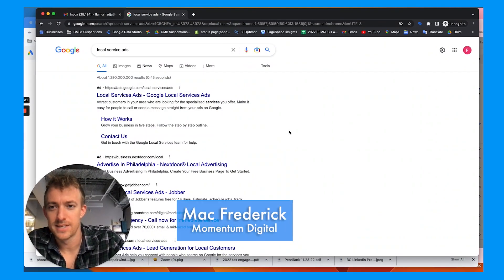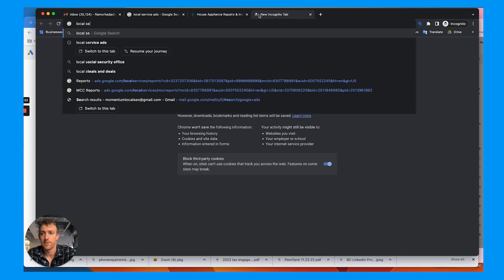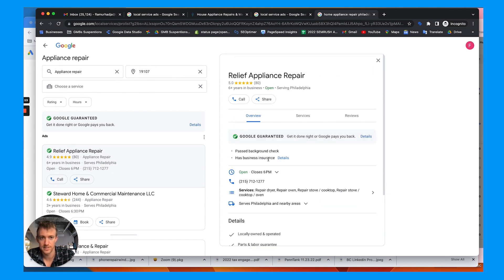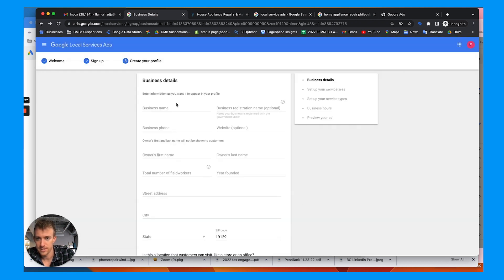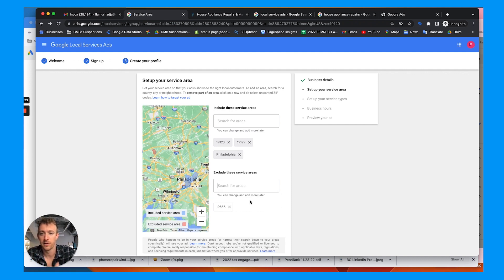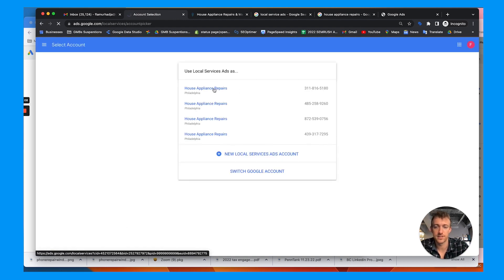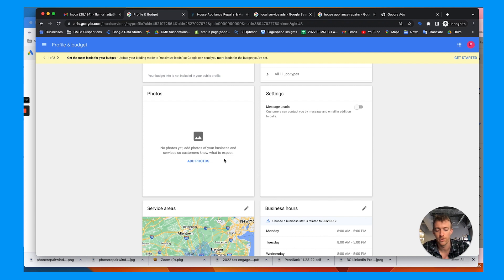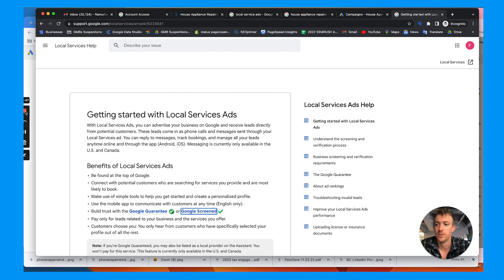Google Guaranteed Ads for Appliance Repair (2023)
Do you own an appliance repair business? Are you trying to get more leads and customers from Google? Please watch this video as I show you how to carefully setup and launch Local Service Google Guaranteed Ads for Appliance Repair searches.

Google Guaranteed Ads are local service search ads that require an application and approval process. You must have a registered and licensed business. You will also need insurance and a background check.

Steps.
1. Have or create a Google Account
2.
3. Create an account and profile
4. Add your business details
5. Go through the next steps in the approval process
6. Suggest putting "0" or "1" for fieldworkers (background checks required)
7. Make sure to add proper business hours and service areas
8. Have an updated business license and insurance
9. Use Evident for background check
10. Have a GMB Account linked with Good 5-Star reviews
11. Connect the accounts and setup billing details
12. Apply and wait to hear back from Google
13. GKeep your documents updated
14. Set your billing, budget and bidding
15. Add various types of business photos
16. Confirm your hours and profile details
17. Optimize the profile
18. Review and update it weekly

You can hire an agency like Momentum Digital to help setup the account or manage your account. It does need consistent checks, updates, and optimizations to keep it fully automated and running smoothly driving leads.

With LSA Ads you only pay for actual verified phone call leads and appointments. Check these leads and archive or mark them booked with details.